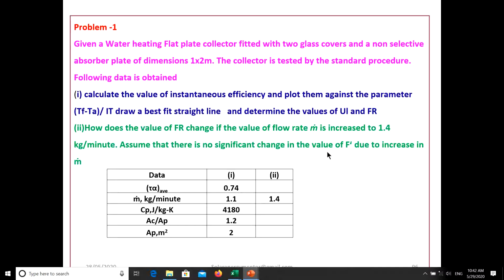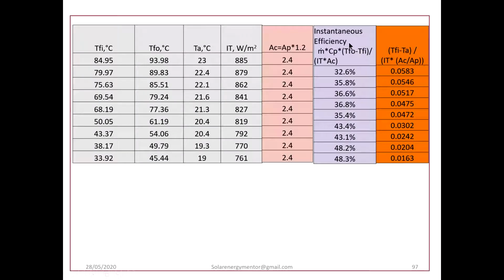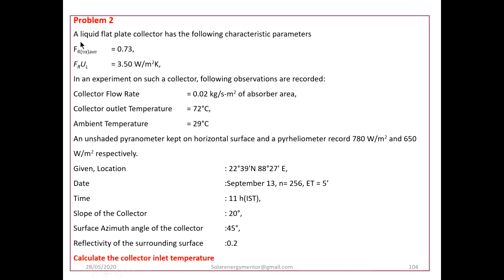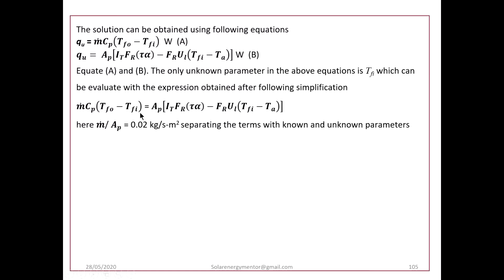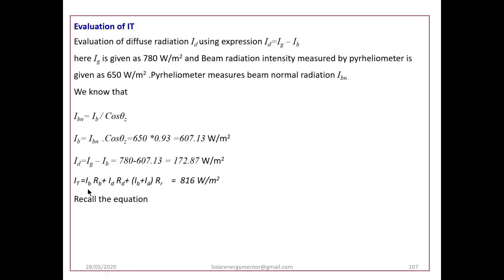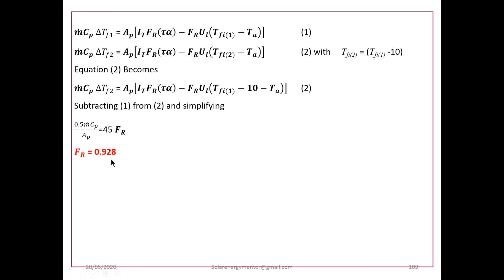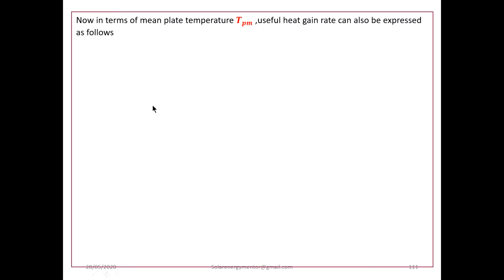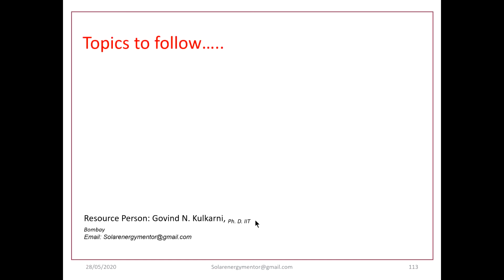Numericals on Testing and Characterization of Flat Plate Collectors